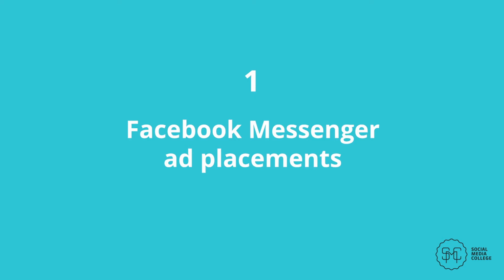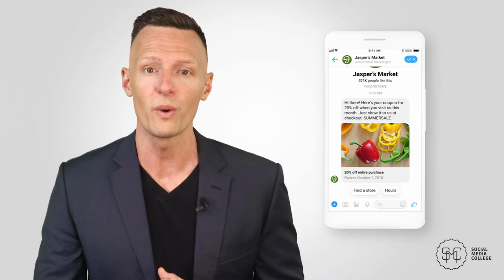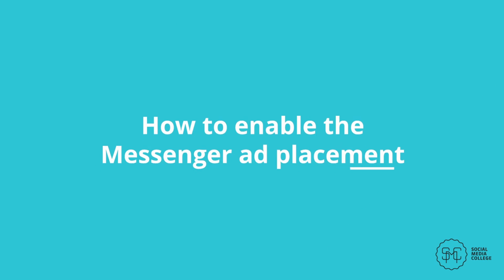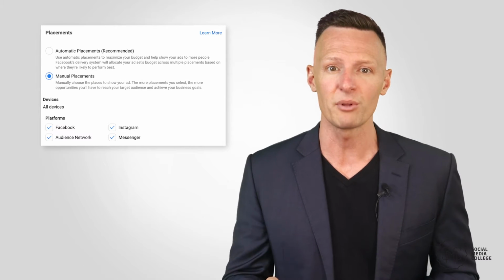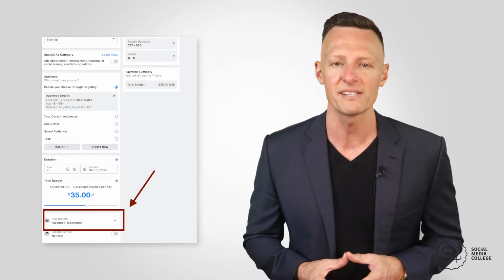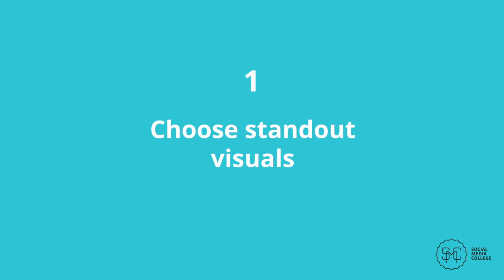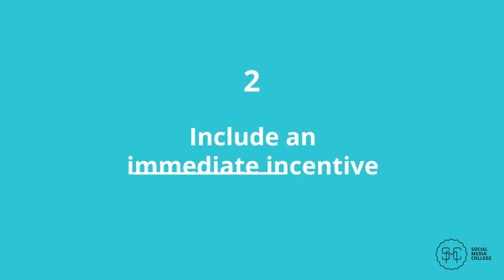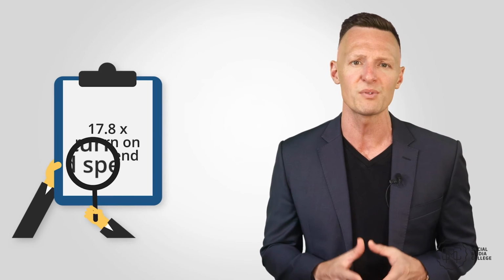How to Stand Out with Facebook Messenger Ads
In this video, we’re going to show you how you can use Messenger Ads to stand out on the platform.

⏱️ Chapters:
0:00 Intro
0:25 Why Facebook Messenger ads
1:06 What are Facebook Messenger ads?
1:19 Facebook Messenger ad placements
2:02 Ad placements: The basics
2:28 Ad placements: Why it can be so beneficial
3:42 How to enable the Messenger ad placement
4:01 When to use it
4:45 Ad placements: Best practices
5:55 Facebook Messenger ad objective
6:36 Ad objective: The basics
7:35 Ad objective: Best practices
8:55 Final thoughts